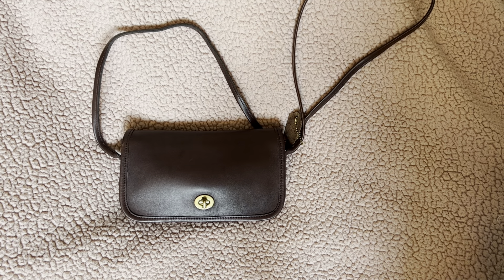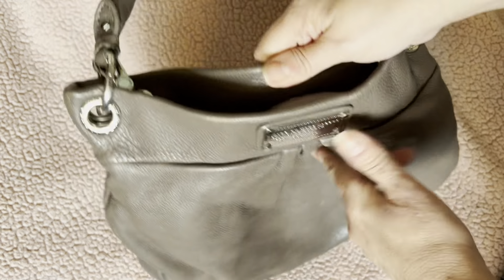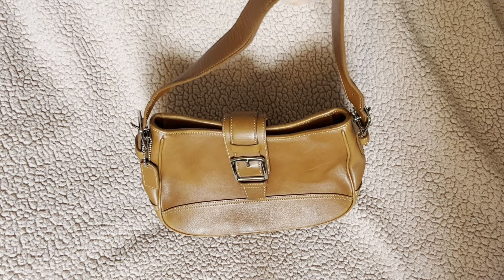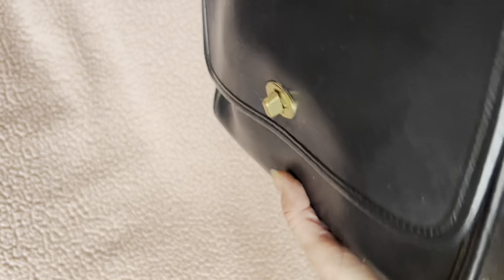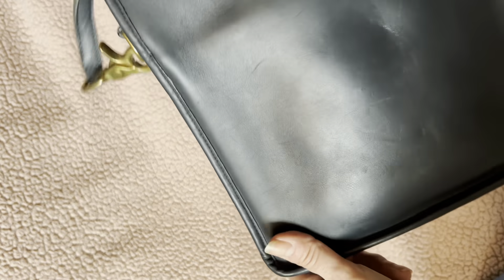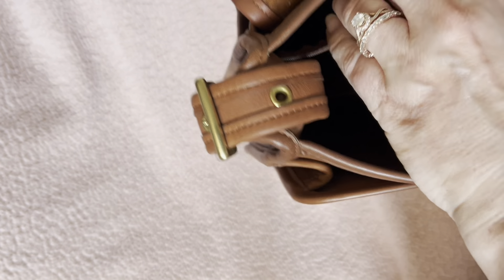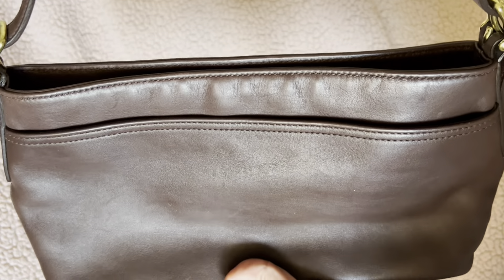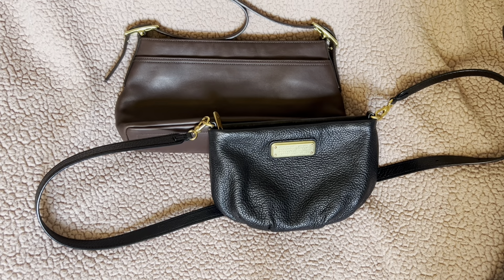See My ENTIRE Vintage Bag Collection | FINALLY! ☺️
Please check my Ebay store for bags that I'm selling